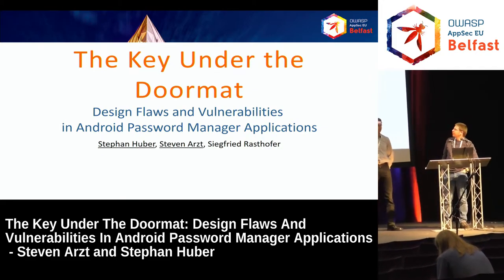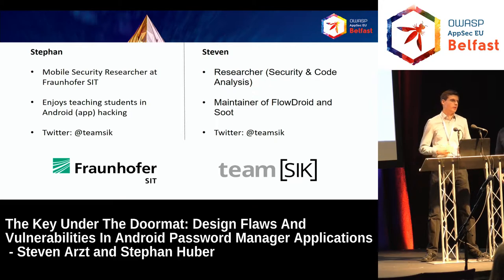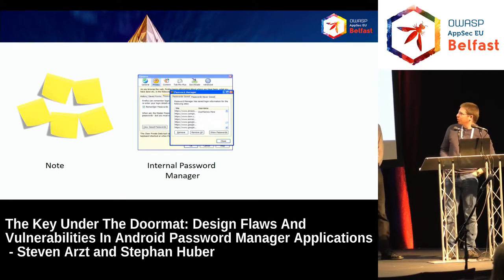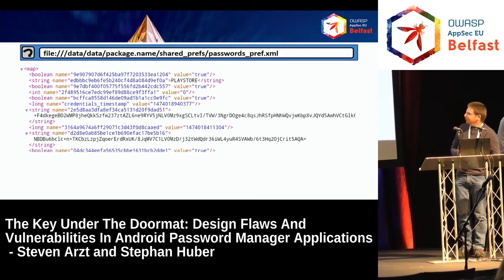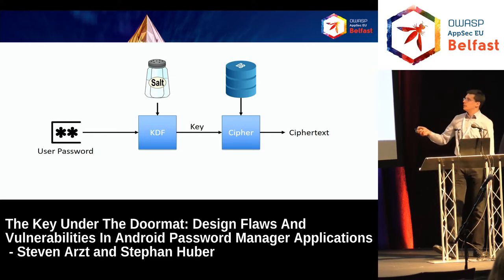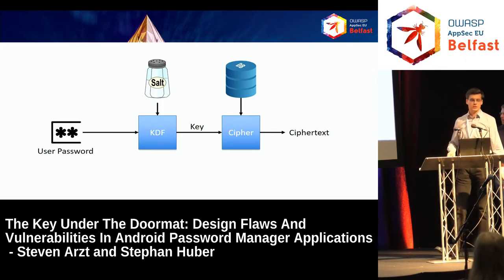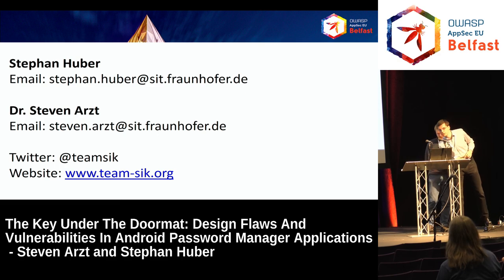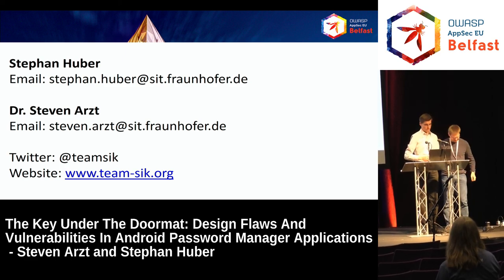AppSec EU 2017 The Key Under The Doormat by Stephan Huber and Steven Arzt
How is the reality on Android mobile, password manger applications? Can users really be sure that their secrets are stored in a secure way, even if their device gets lost or stolen? Considering this "lost device" scenario we analyzed 15 of the most popular Android password manager apps based on download count.

In our analyses, we tested the apps' resistance against attempts to extract the user's stored secrets and we tried to assess how hard it would be for an attacker to steal the stored secrets.

Assuming the correctness of the Android crypto API implementation, developers still can introduce conceptual flaws when using encryption. This can lead to serious vulnerabilities inside the apps.

In this talk we will present the most common implementation pitfalls and design failures. We will show that a faulty concept will break the confidentiality even without root privileges. Furthermore we explain countermeasures and best practice approaches to avoid these vulnerabilities.